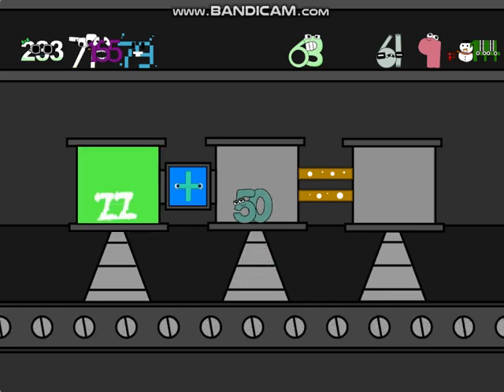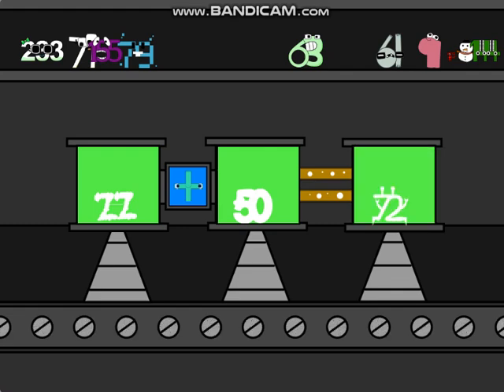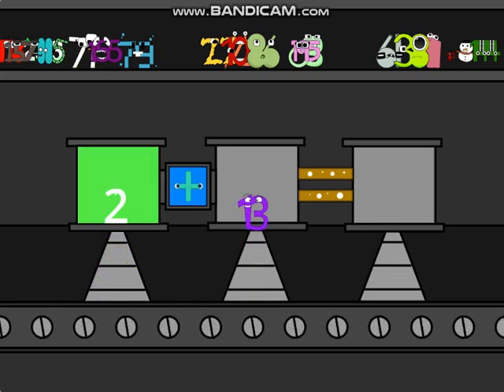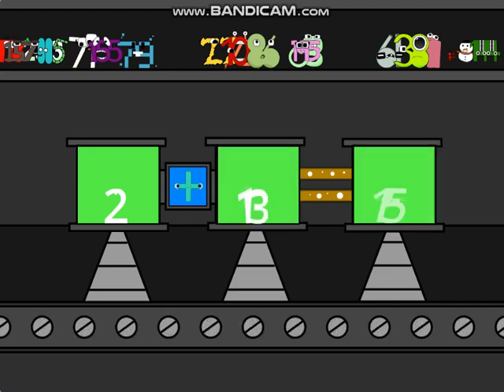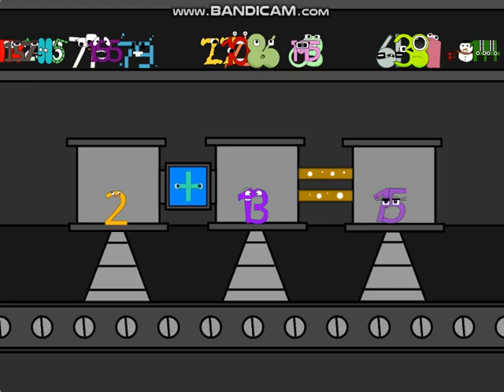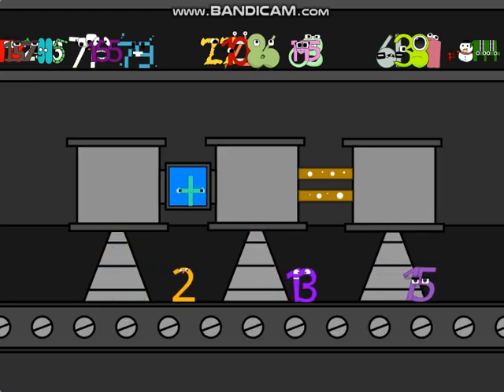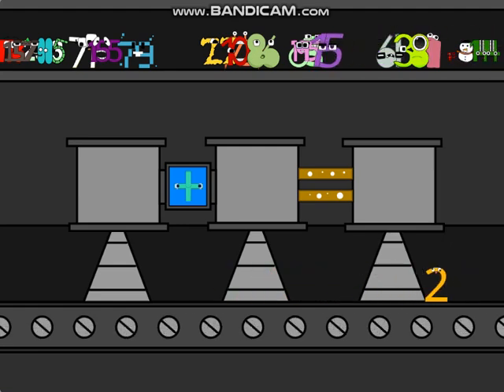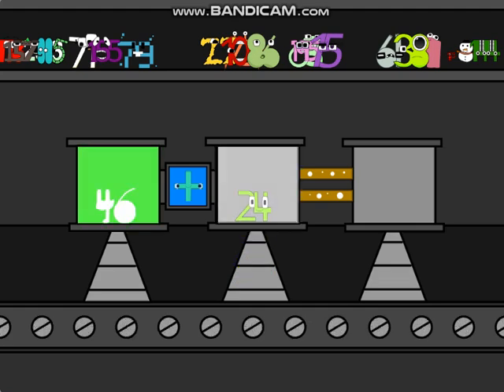Aiden's math lore machine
Aiden's Number lore math lore machine
(Special video)